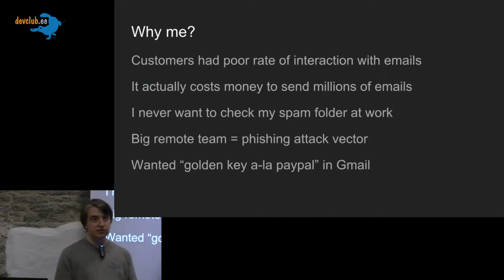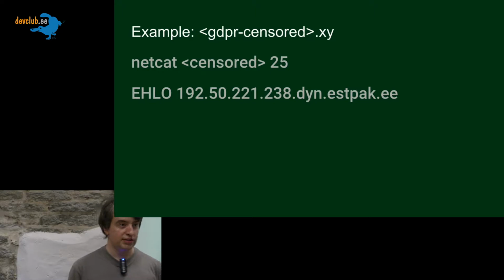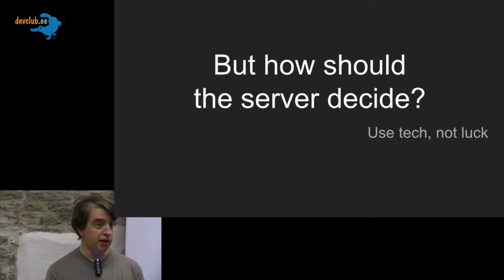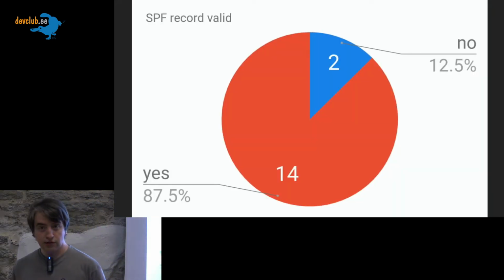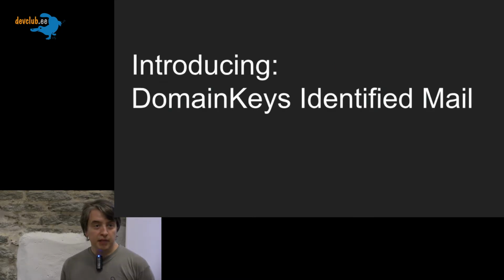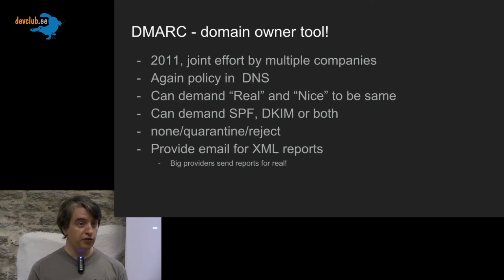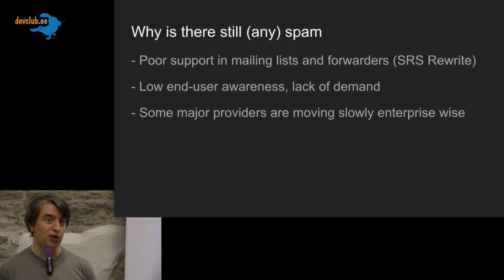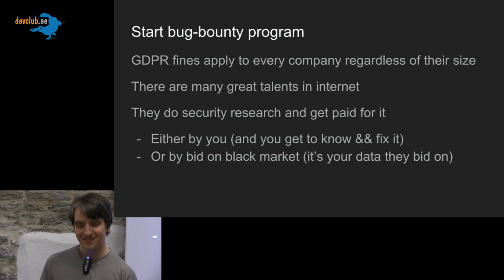2018.08.23 Ervin Weber - Hacking on emails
Let's talk about how and where emails go and how to alter it. Let's talk about spamming the right way. Toggl have grown big, like "We send over 1M emails a month" big. The talk will cover what needed to be fixed along the way and what needed to be learned.